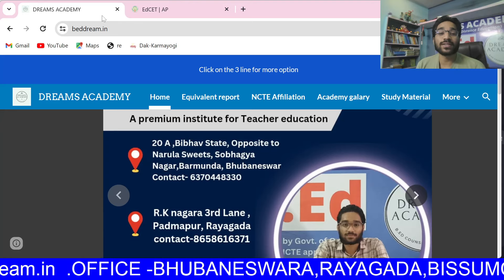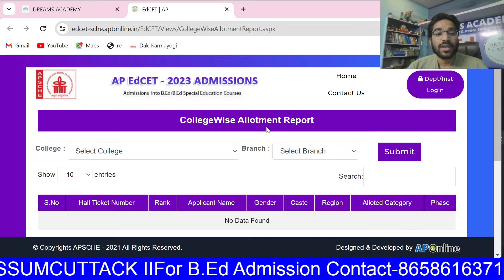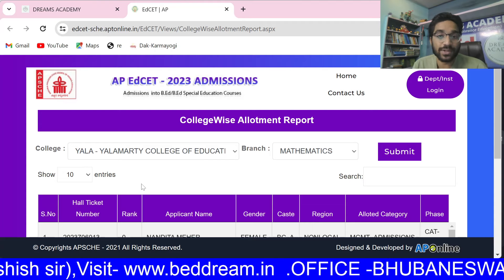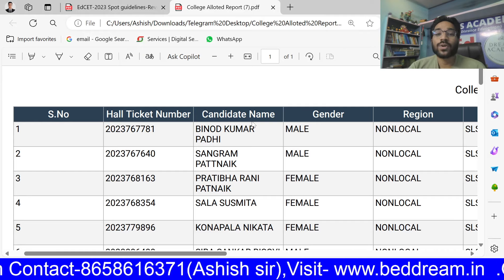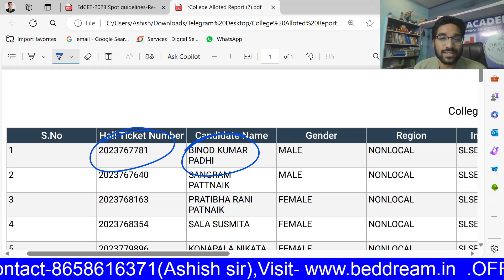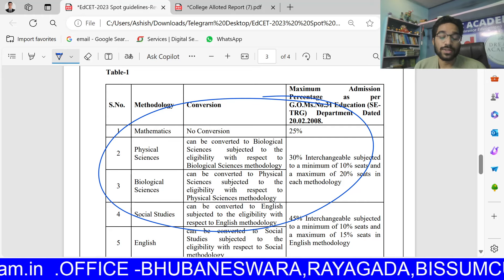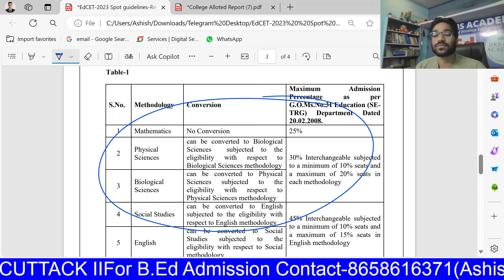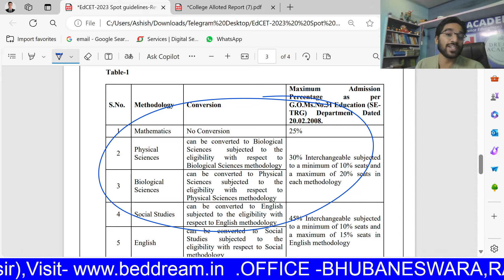How to check B.Ed admission done or not for 2023 25? Check your name and hall ticket number II